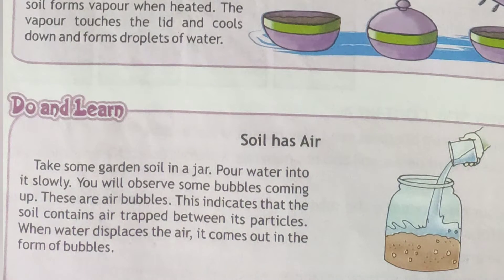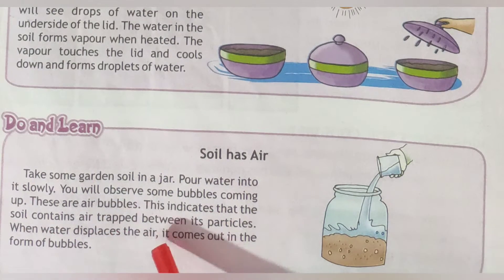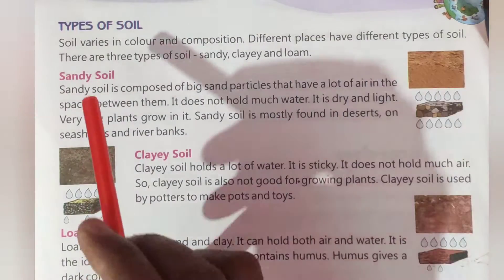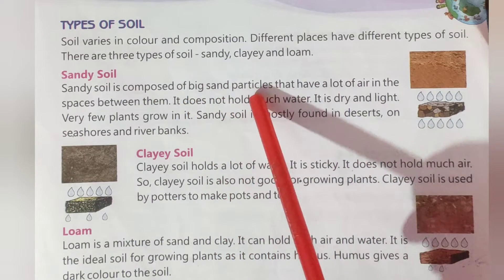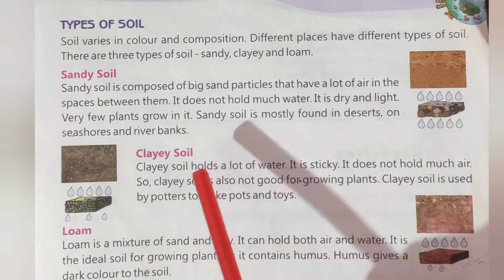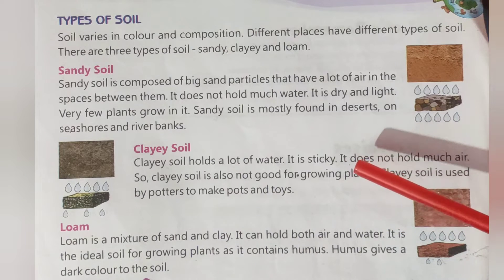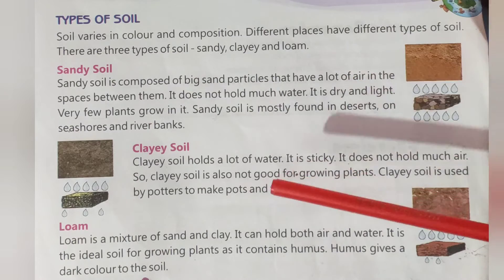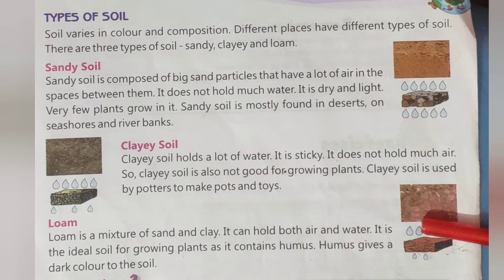Class 3 New Science plus | Chapter:-15 Precious soil | Explanation in Hindi | Part:-4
Class 3 New Science plus | Chapter:-5 Human Body | Full chapter explanation
Link 🔗
0

Class 3 New Science plus | Chapter:-6 Keeping Safe| Full chapter explanation

Watch my First video 🎥 of the 11th Lesson by clicking in blue link.

Watch my Second video 🎥 of the 11th Lesson by clicking in blue link.

Watch my third video 🎥 of the 11th Lesson by clicking in blue link.